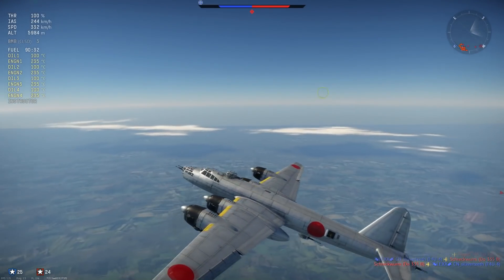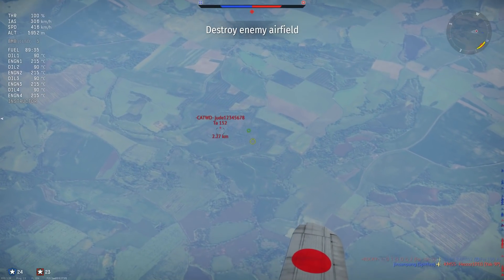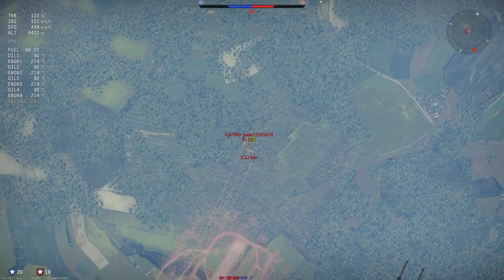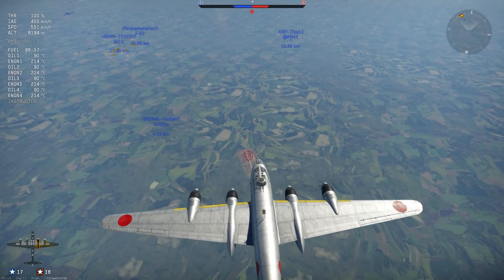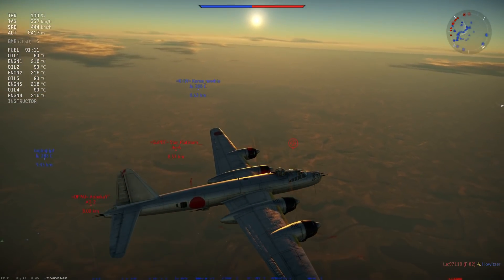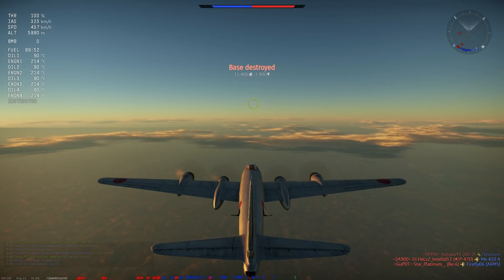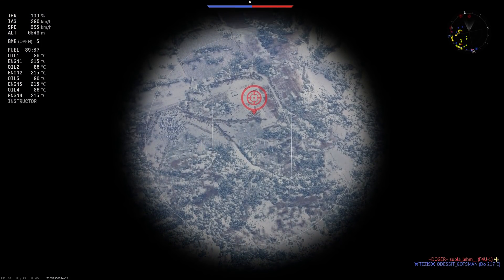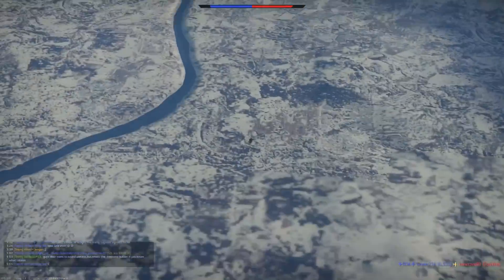Nippon DEATHSTAR! G8N1 - Japan - WT Sub's Choice #43!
War Thunder Japanese Realistic Battle (featuring G8N1).
War Thunder Patch 1.101. Raining Fire. G8N1 footage.

Today its time for the 43rd episode in this series, subscriber's choice. Where you get to choose what i fly out. Today's episode is for Cazso sida, who asked me to fly out the G8N1, and he got the most votes/likes on his/her choice. Let's see how it went.